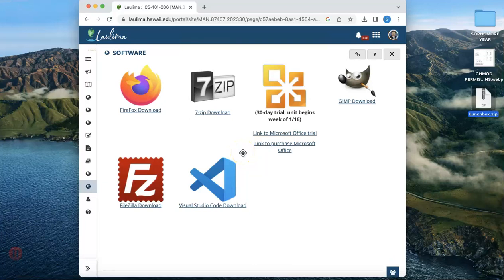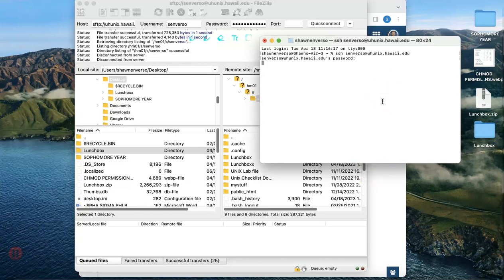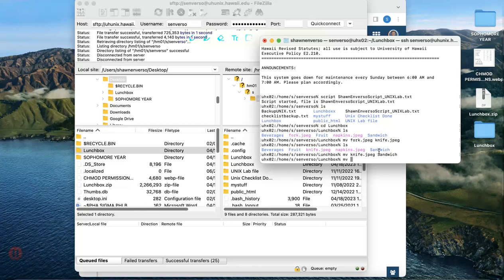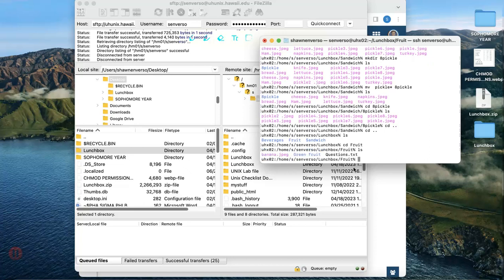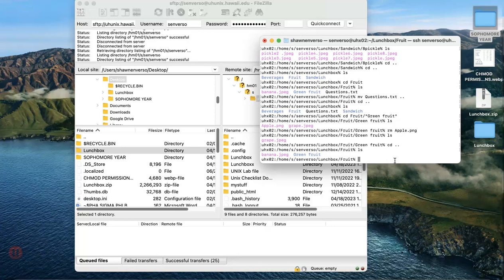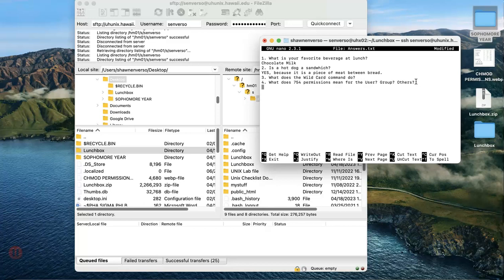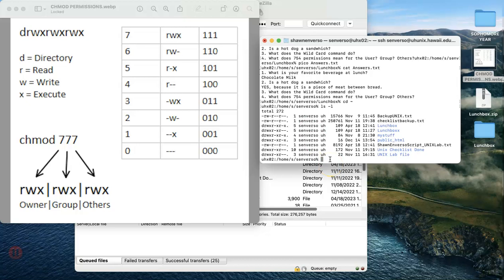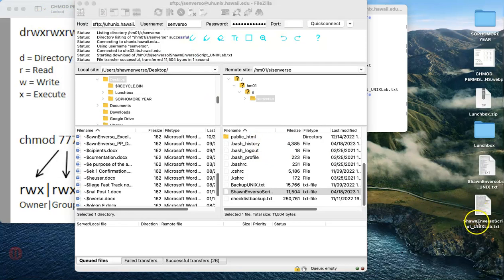Enverso UNIX Asynchronous Lesson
Basic Overview of Sorting files and directories